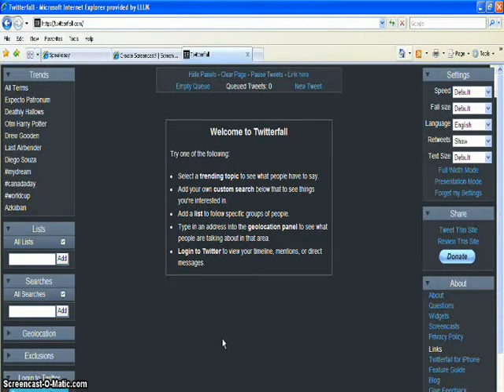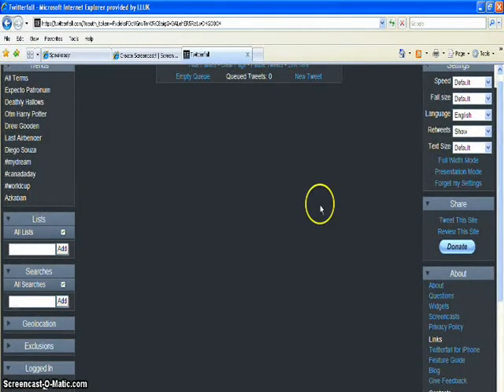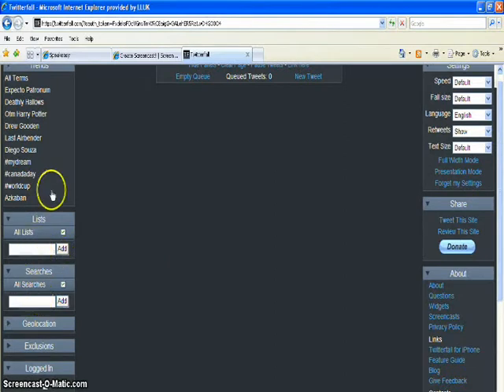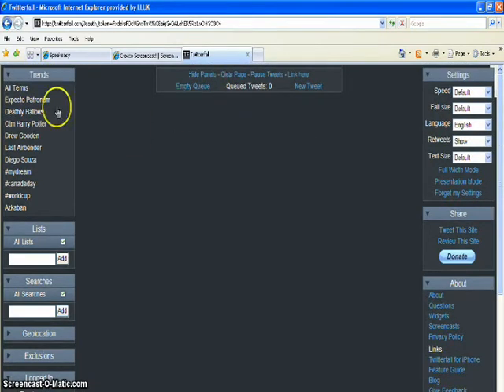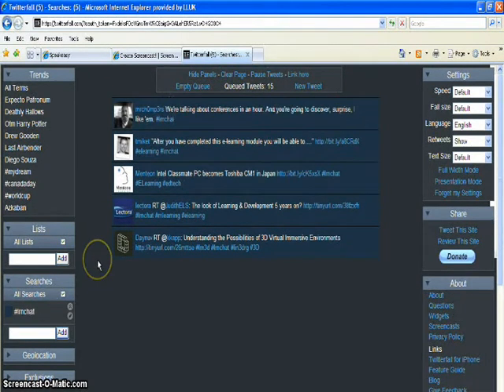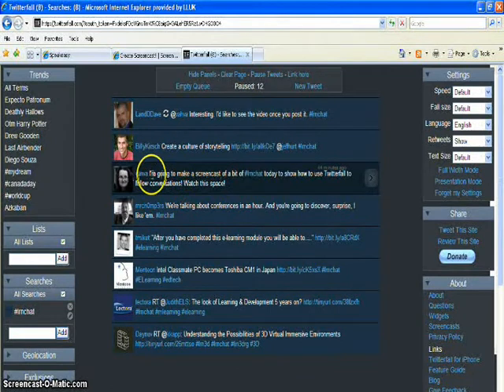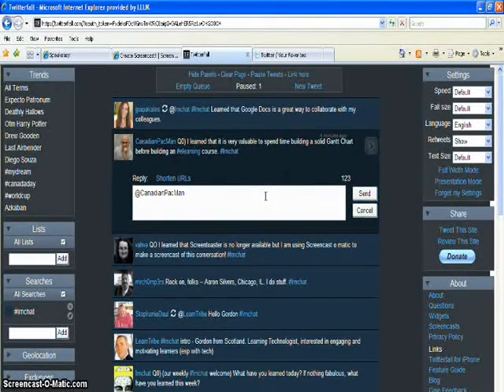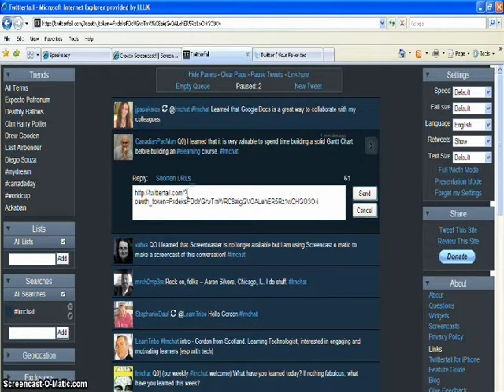How to follow conversations and conferences on Twitter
How to follow conversations and conferences through hashtags on Twitter using